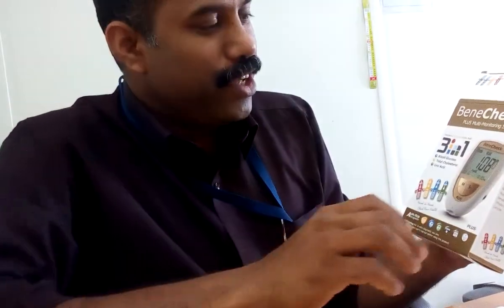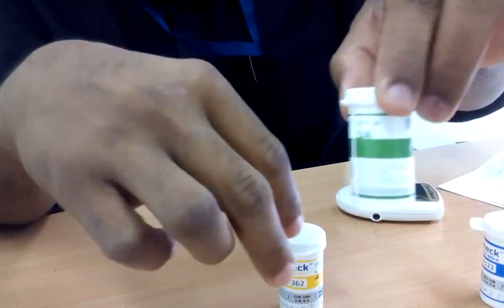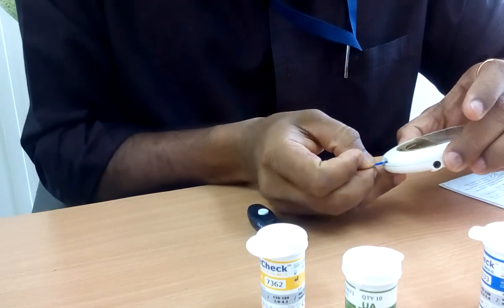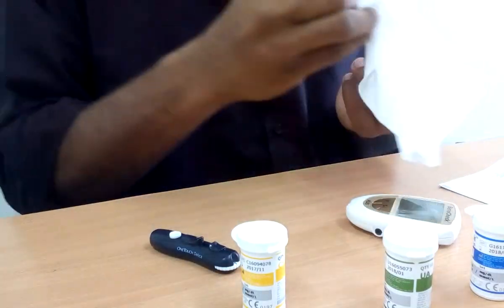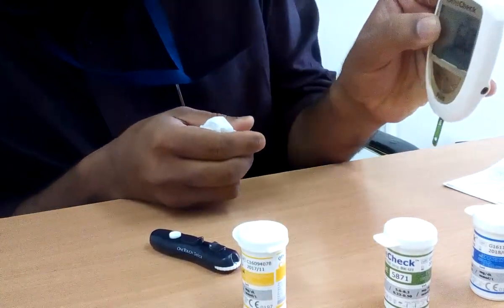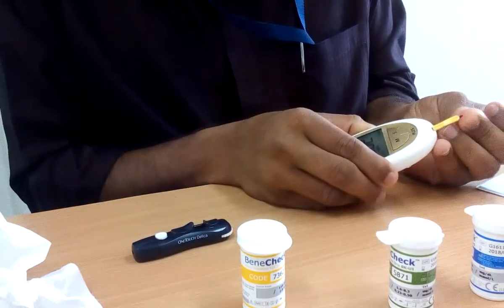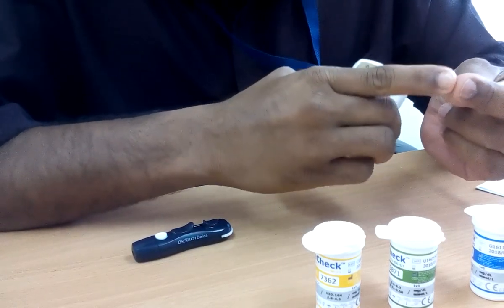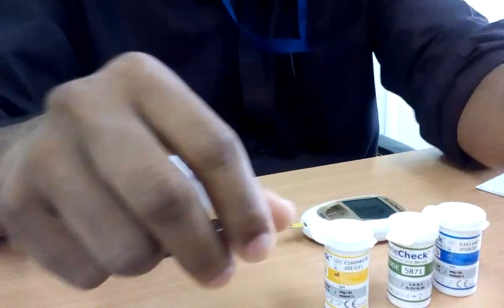SELF BLOOD TEST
How to check Blood Glucose, Total Cholesterol and Uric acid with a single prick, in a single machine.